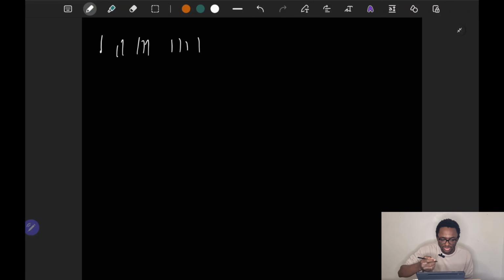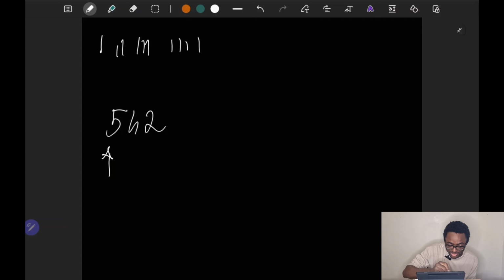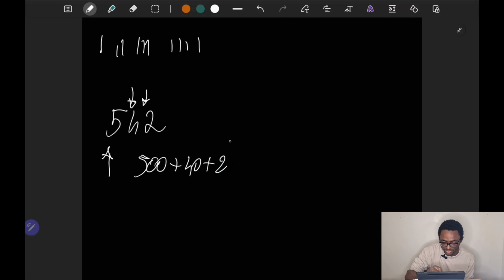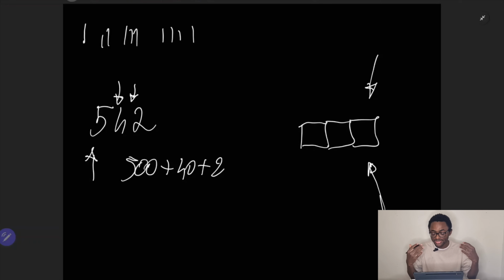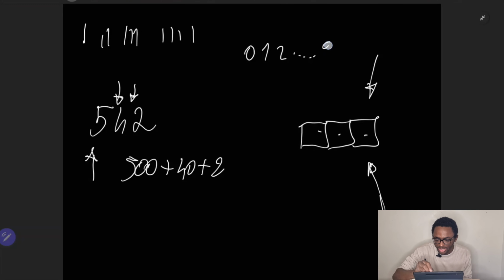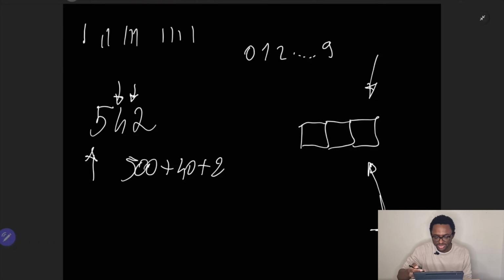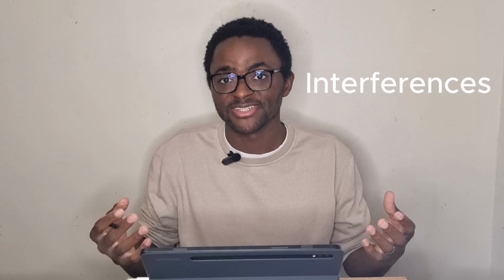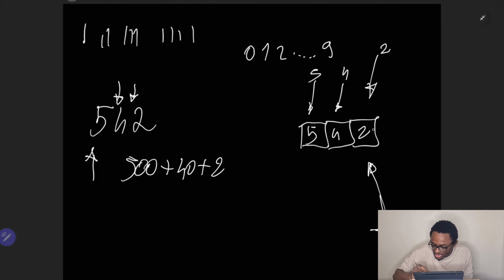Why computers use binary and not the decimal system?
In this video, after a brief introduction on numeral systems, we'll se one of the main reasons computer use the binary system instead of the decimal system.